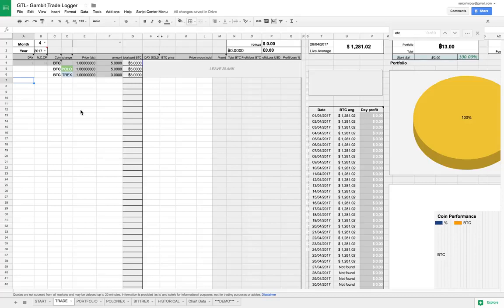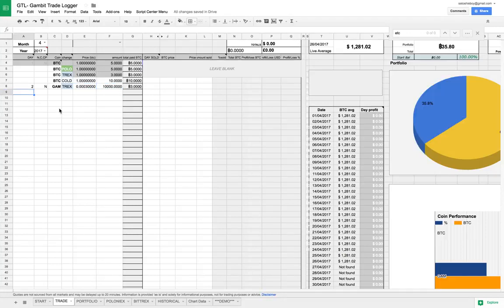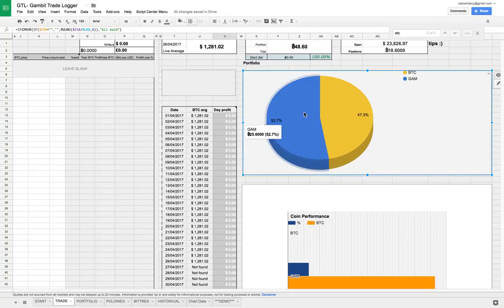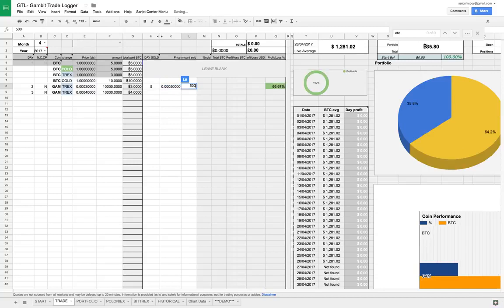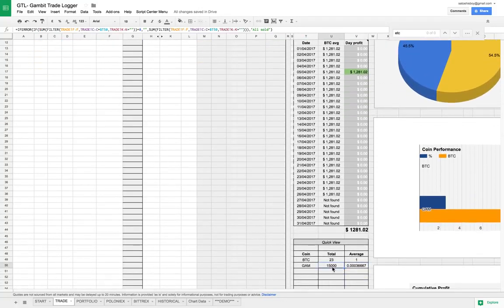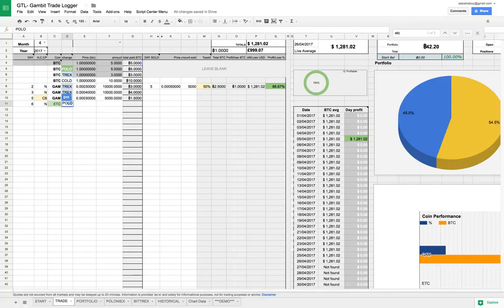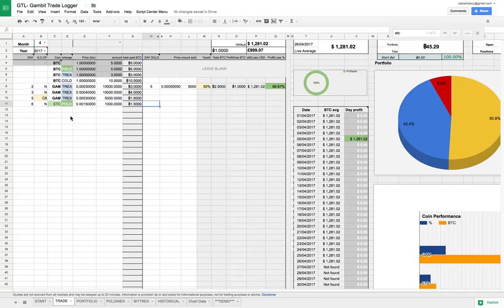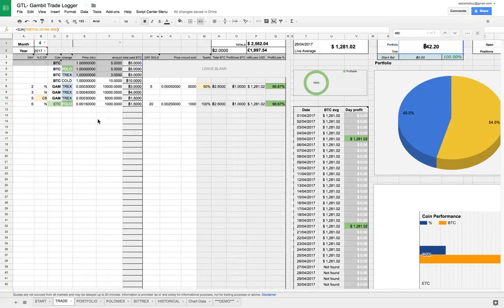what is Gambit Trade Logger